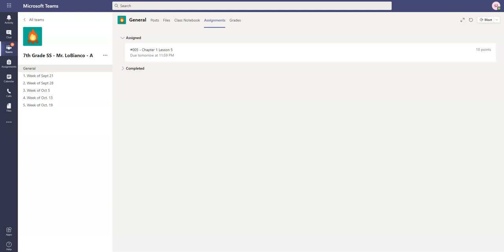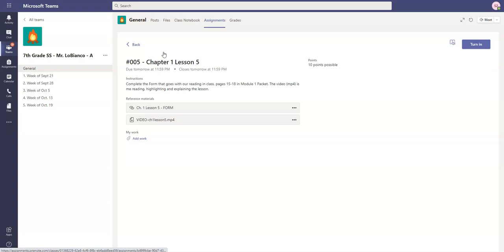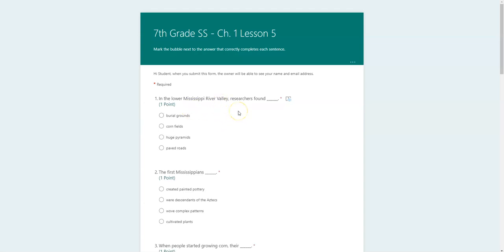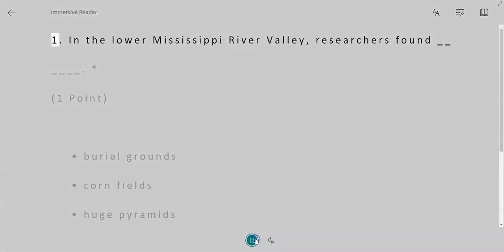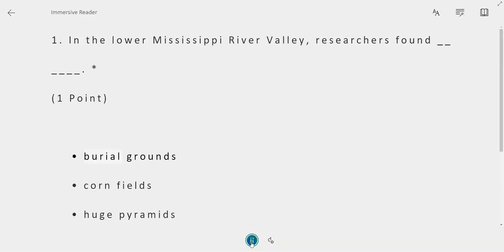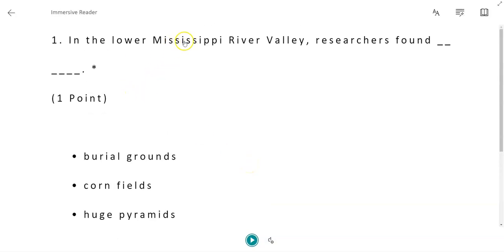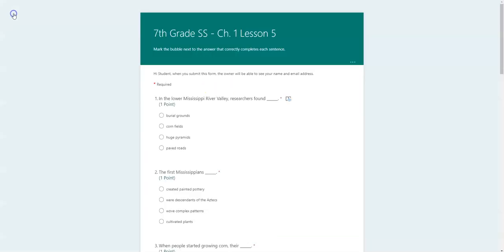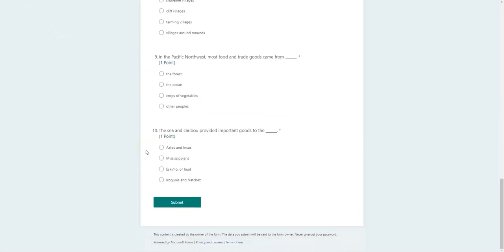Text to Speech Immersive Reader - Microsoft Form in Microsoft Teams